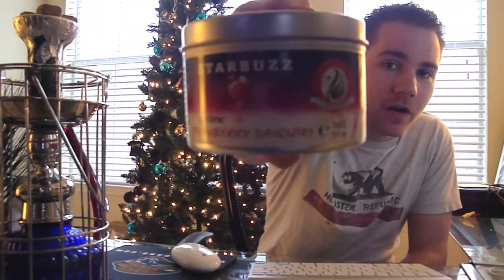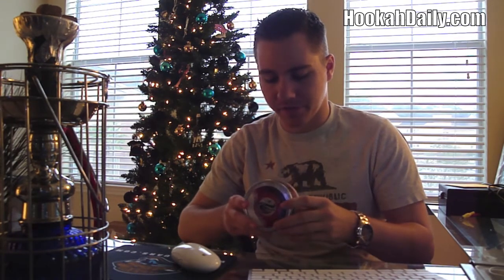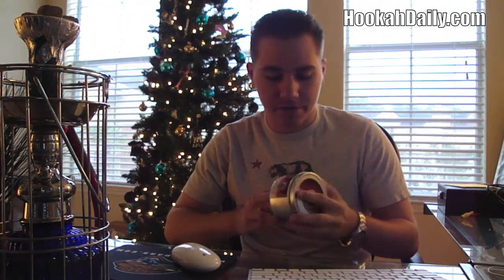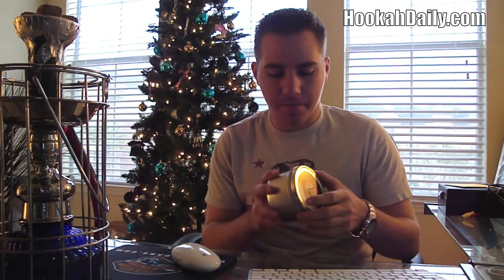Review: Starbuzz Strawberry Daiquiri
A review of Starbuzz Strawberry Daiquiri